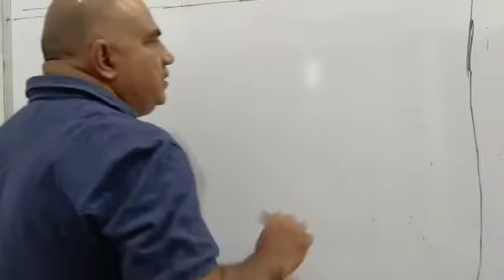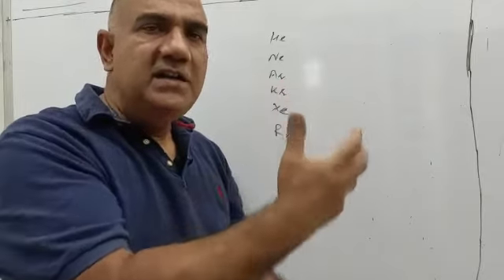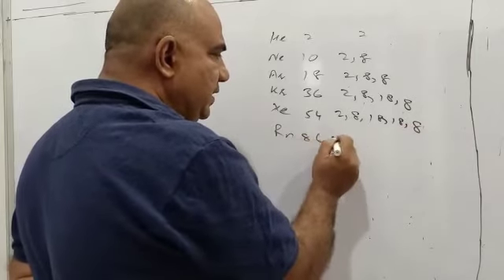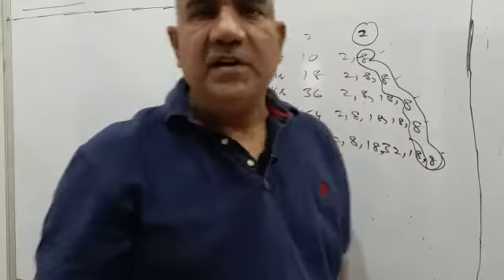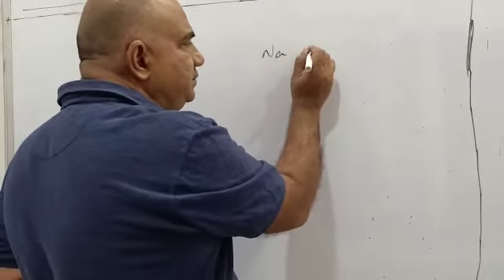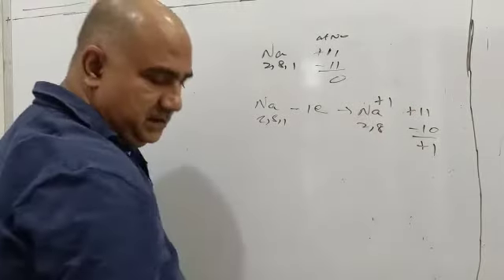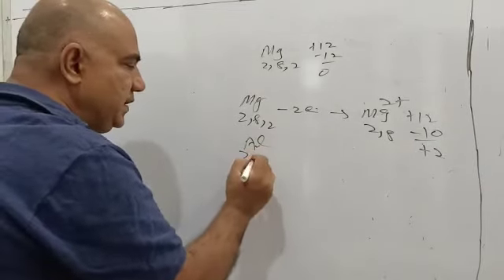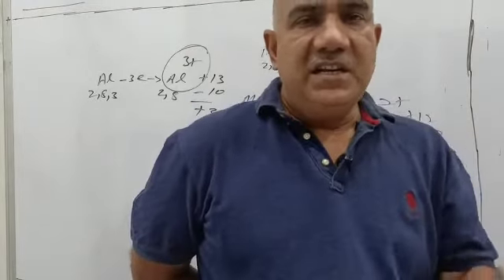Metals and Non metals.10th Chemistry- 1Formation of positive ions.